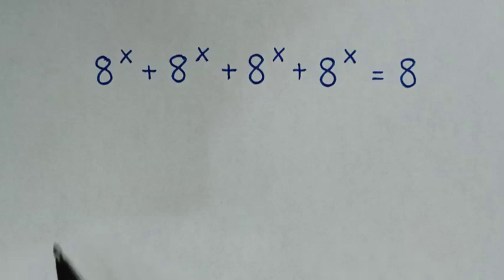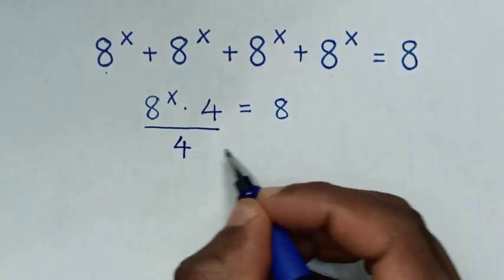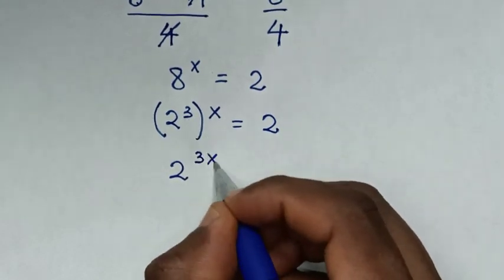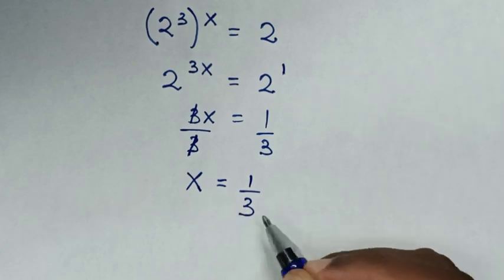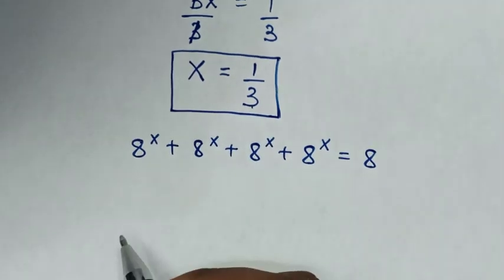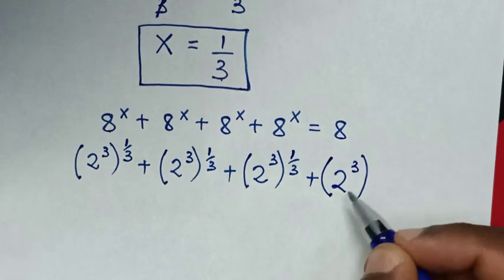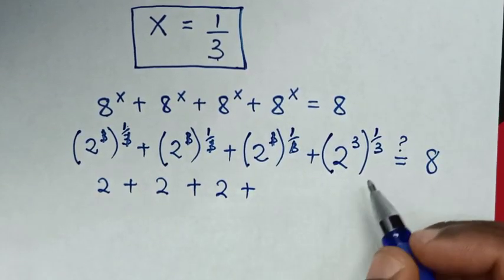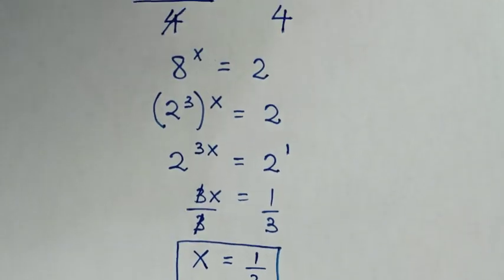Mexico - A Nice Math Olympiad Problem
How to solve for X in this 8^x + 8^x + 8^x + 8^x = 8